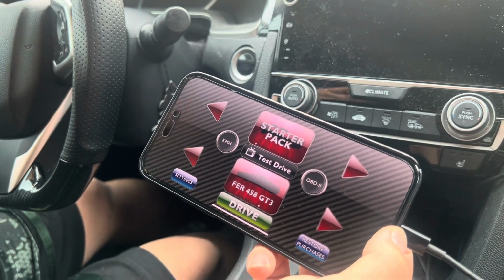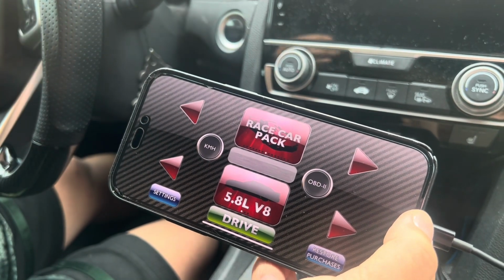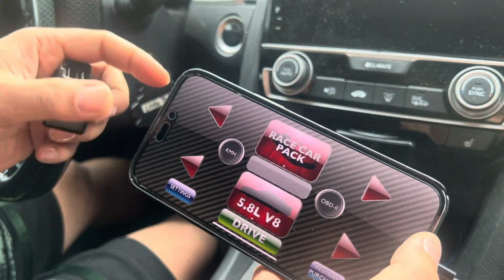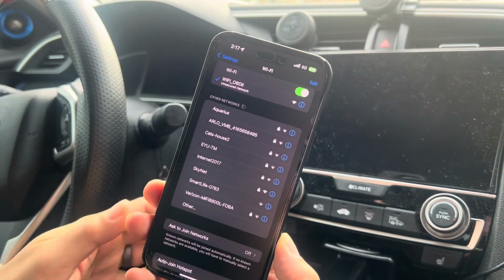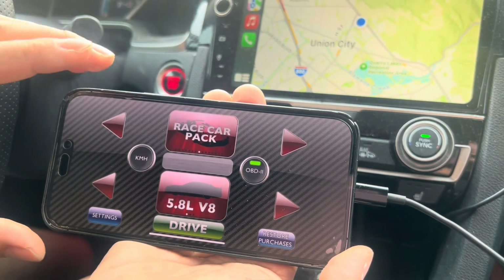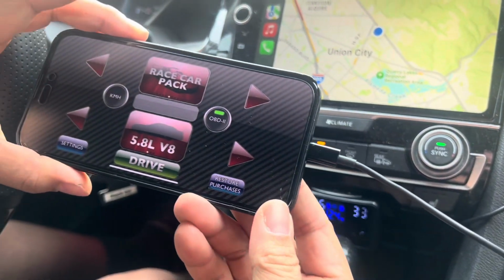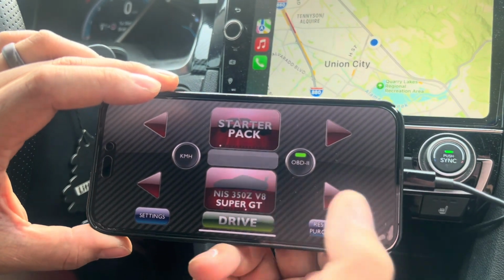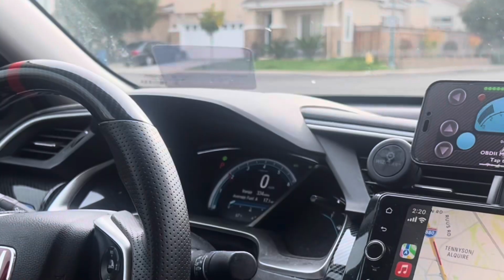RevHeadz OBD2 Exhaust Sound Through Speakers Works on Any Car!!! RevKingz App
Revheadz fake engine sounds app is a great mod for turning your normal vehicle into a synthetic I race car. It can make your Tesla or Prius sound like it has a V12 engine under the hood by producing exhaust sound through your car speakers. This video includes a tutorial on how to setup the app on our Honda Civic.  All you need is an OBD2 Wi-Fi or Bluetooth adapter which you may already have.  I also show some driving sound clips on more sporty cars like our BMW M3 and 335i.

High Quality Wifi OBD2 Adapter (no lag)

V8, V10, V12 exhaust sounds on any car through car stereo… RevKingz obd II adapter.